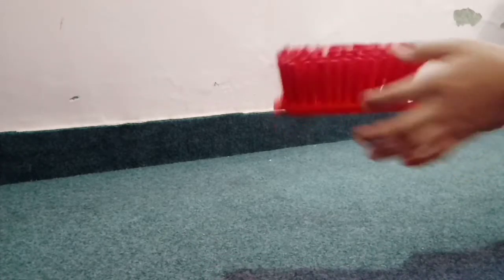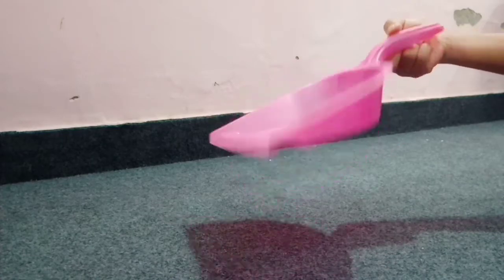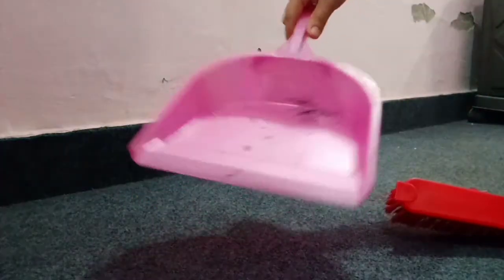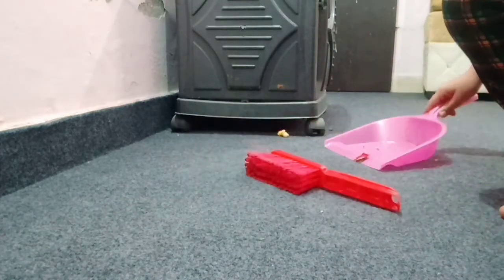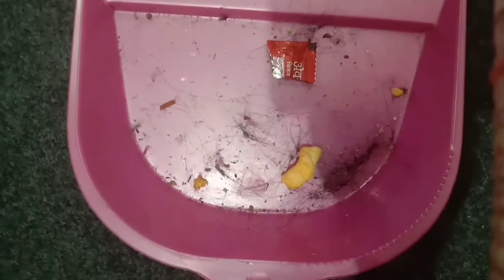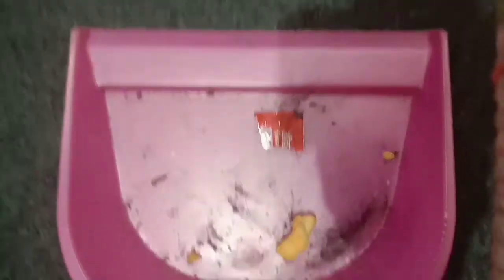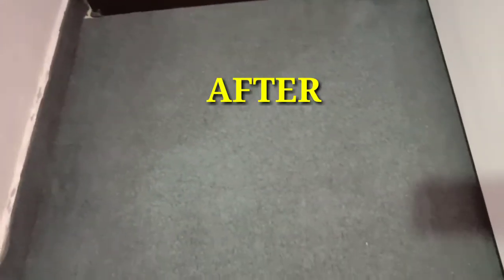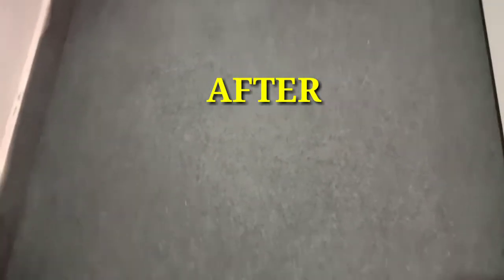How To Remove Hairs and Dust From Carpet | Without Vacuum Cleaner | Using Brush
In this video I'm going to show you how you can remove long hair or short hair and dust from your Floor carpets with a simple hack!

For this super easy hack! You will need only :
-1 plastic brush
-1 dustpan

music used in the video :
 Life After Death - DJ Freedem

how to get long hair out of carpet?